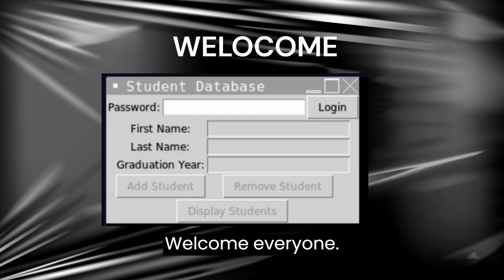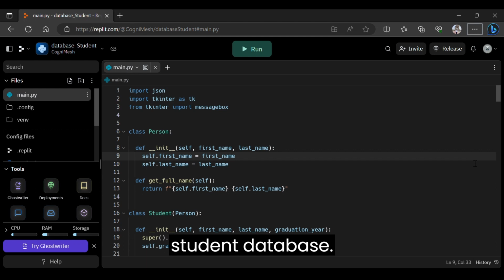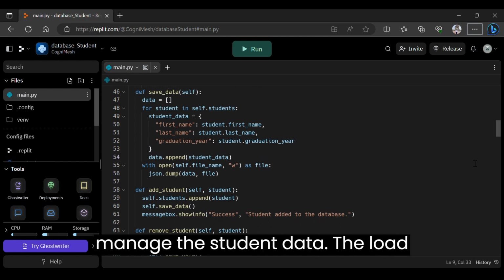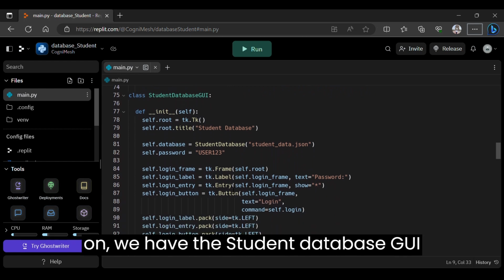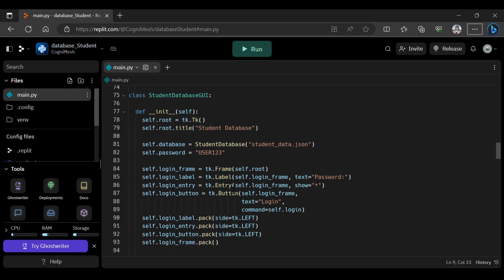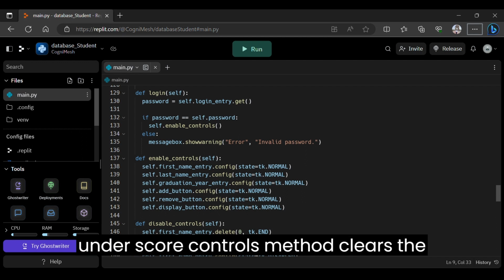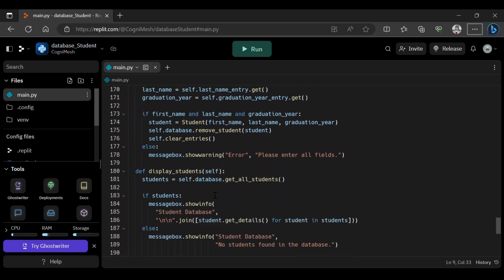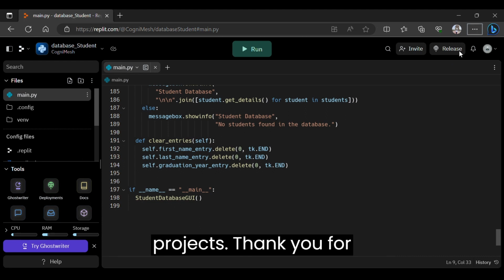Python Building a Student Database Application with GUI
Welcome to this exciting YouTube video where we'll be showcasing a Python project prototype - a student database! In this demonstration, we'll walk you through the source code and provide a clear and comprehensive explanation of how it works.

To make things more accessible and easier to understand, we've created a user-friendly environment on Replit.com for you to follow along. You can find the complete source code for this project
 Feel free to open the link in a separate tab and code along with us!

Throughout the video, we'll highlight key sections of the source code, explain the purpose of each function and variable, and demonstrate how they work together to create a functioning student database. You'll get a step-by-step breakdown of the project's structure and learn about the underlying Python concepts used.

By the end of this video, you'll have a solid understanding of how to create a prototype for a student database using Python. This project can serve as a foundation for further development and customization based on your specific requirements.

So, if you're interested in learning more about Python, databases, and how to build practical projects, this video is for you! Sit back, relax, and enjoy the demonstration of our Python student database prototype.